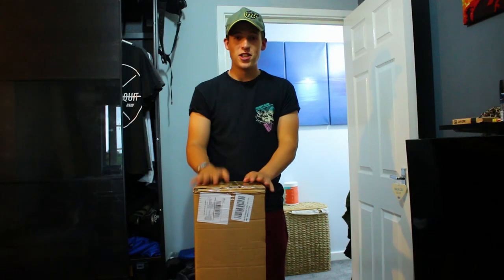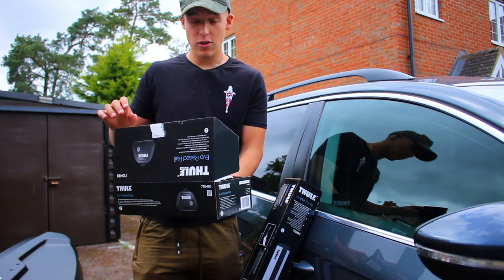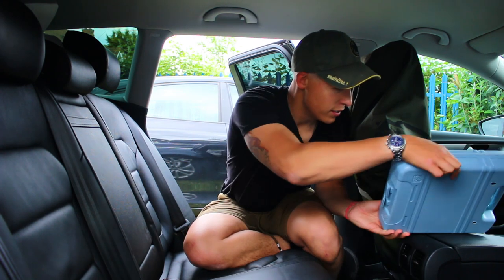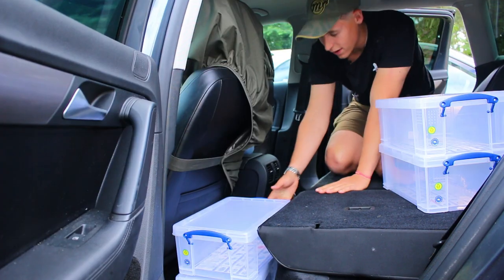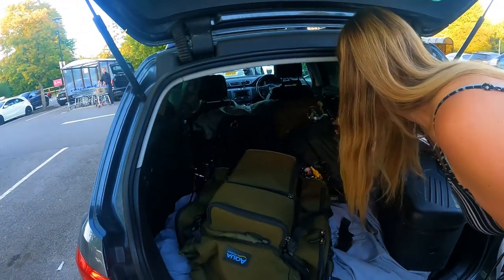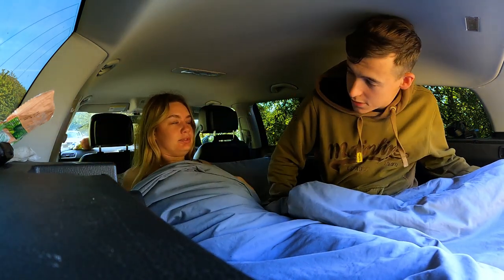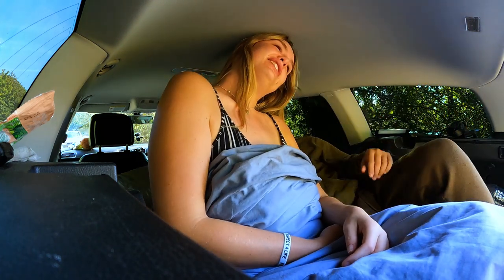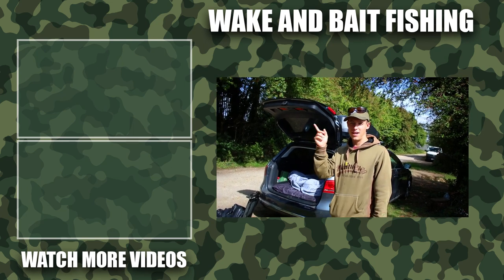Upgrading The VW Estate Car Camper!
In the summer we upgraded the estate car camper as a few things were a little uncomfortable before!

We decided to get a few items to make it a bit more comfortable, and went fishing in it to test it out.